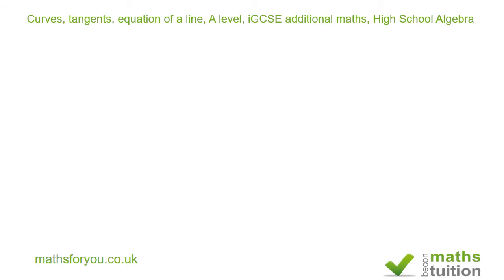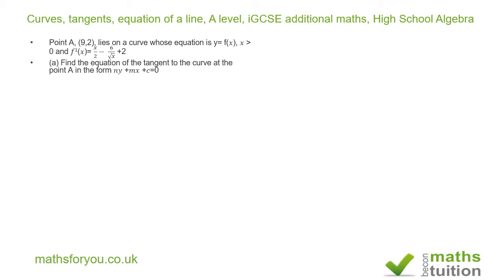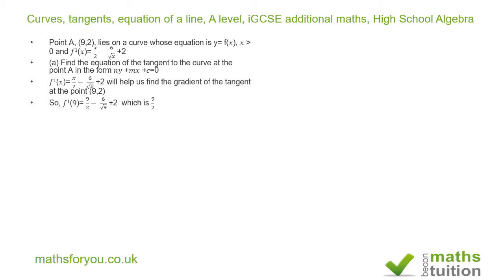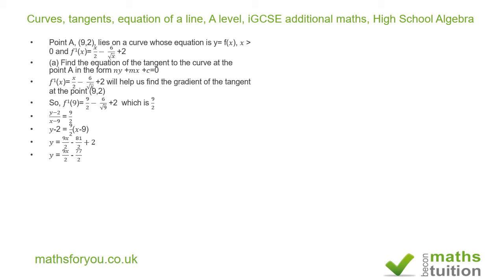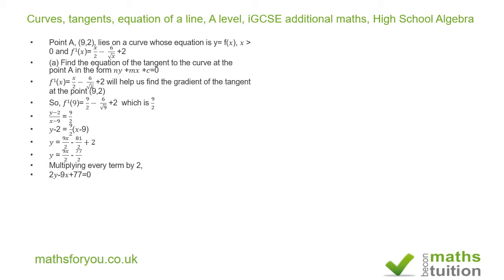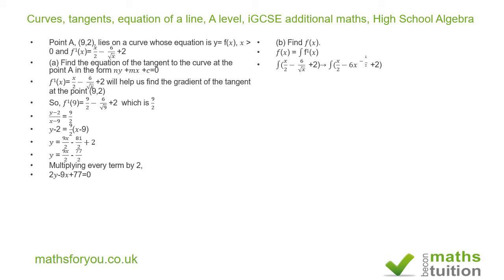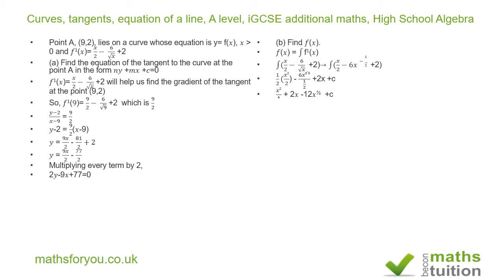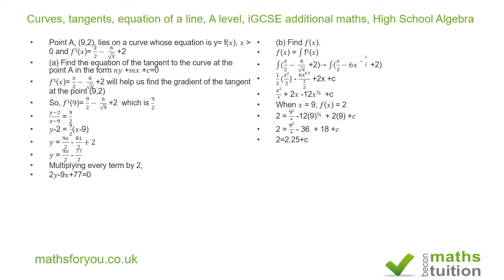Curves, tangents, equation of a line, A level, iGCSE additional maths, High School Algebra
Equation of curves f(x), derivative of f(x), equation f a line, gradients